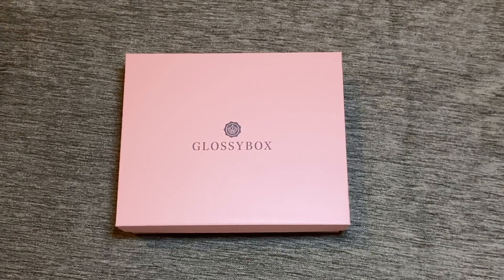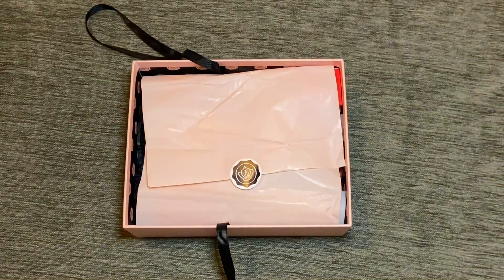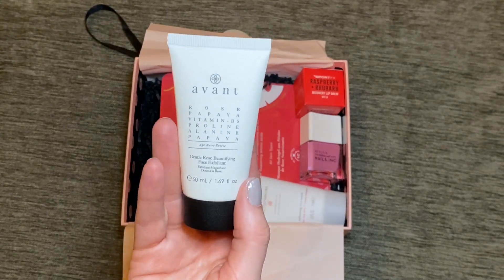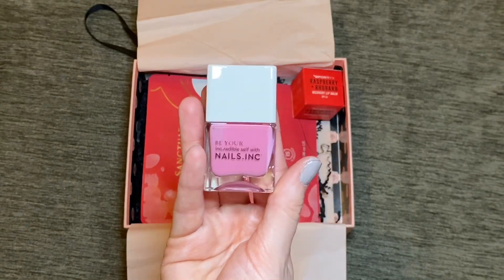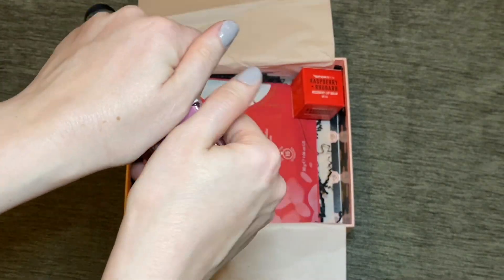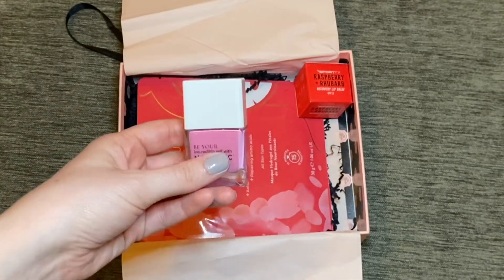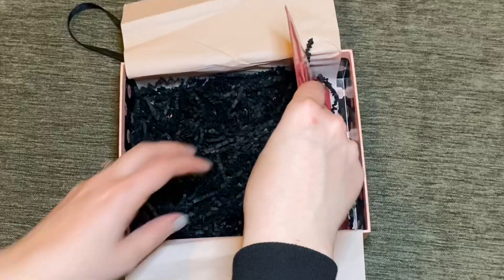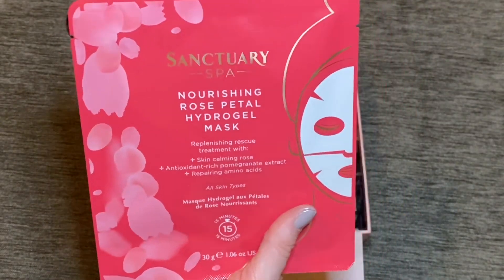GLOSSYBOX APRIL 2020 | Unboxing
Stay safe!